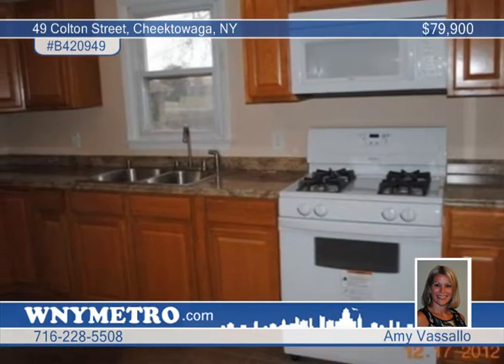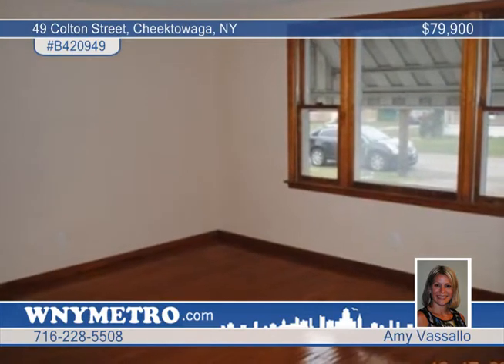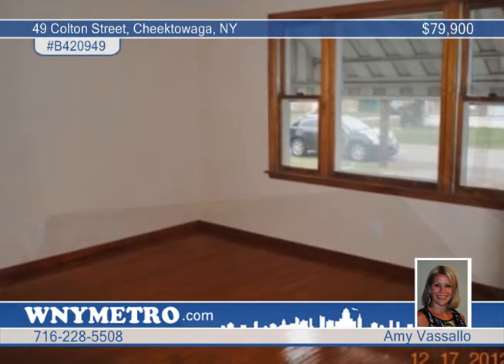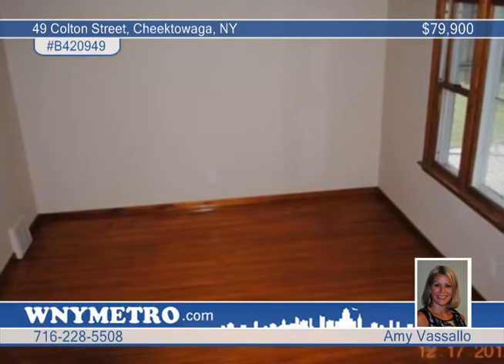Home for sale in Cheektowaga, NY | $79,900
Move in ready on this totally updated 4 bedroom home with nothing to do.  Living room boasts stunning hardwood floors and large picture window. Beautiful updated kitchen featuring all new cabinets, counter top, floor, refrigerator, stove, dishwasher and built in microwave. New roof, gutters, furnace, electrical service/box, and hot water tank. Nice side entry hall Fully fenced yard. There really is nothing that needs to be done. Come see and you won't be disappointed. Make an appointment today